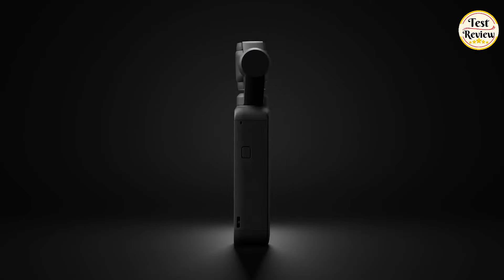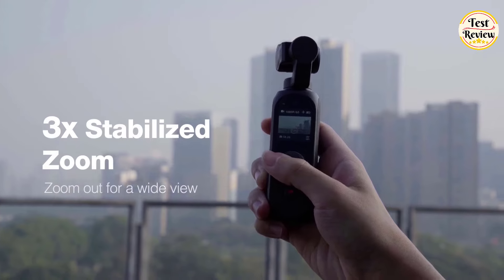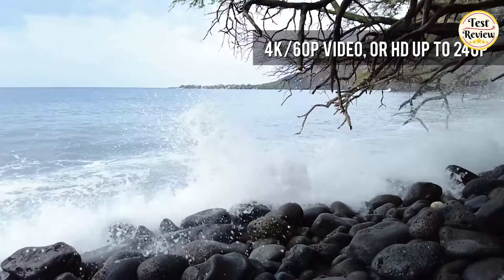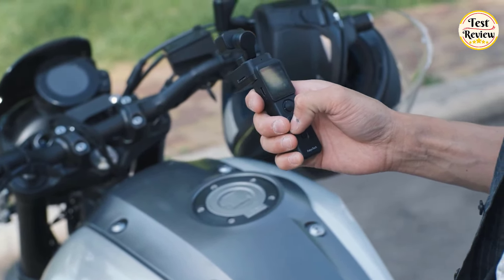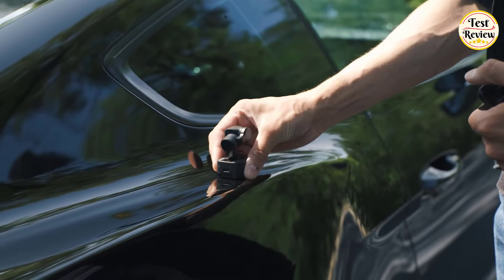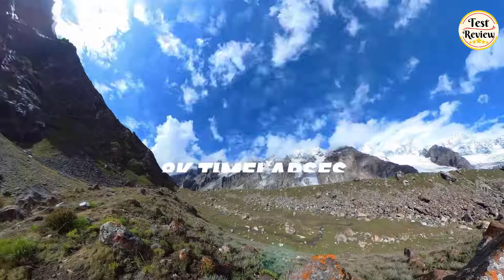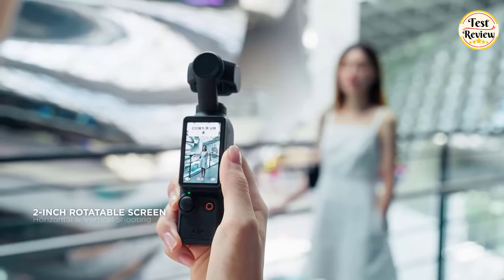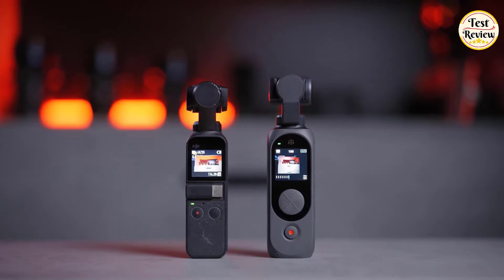Top 5 Best Pocket Gimbal Camera 2024 | Don’t Buy Before Watching This Video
Links To The Best Pocket Gimbal Camera 2024 We Listed In This Video:

►USA Links◄
👉 1. DJI Osmo Pocket 3
👉 2. Insta360 X3 Gimbal Camera
👉 3. Feiyu Pocket 3 Combo
👉 4. DJI Pocket 2 Exclusive Combo
👉 5. FIMI Palm 2 Pro

TIMESTAMPS:
00:00 Intro
00:24 No5: FIMI Palm 2 Pro
01:13 No4: DJI Pocket 2 Exclusive Combo
02:37 No3: Feiyu Pocket 3 Combo
03:52 No2: Insta360 X3 Gimbal Camera
05:07 No1: DJI Osmo Pocket 3